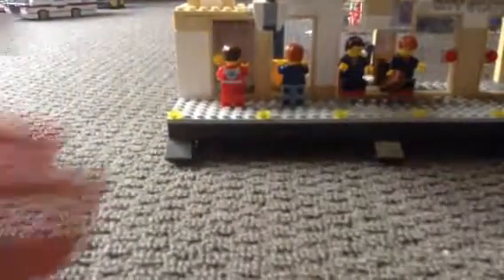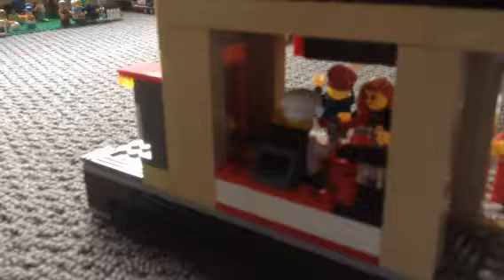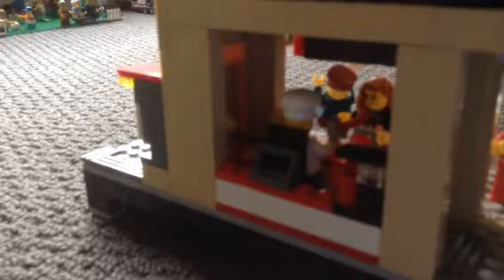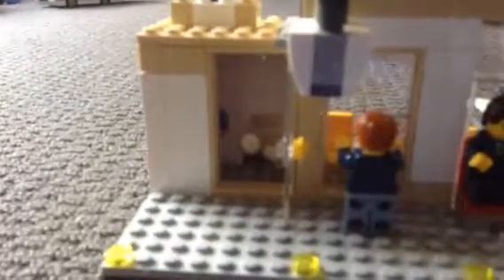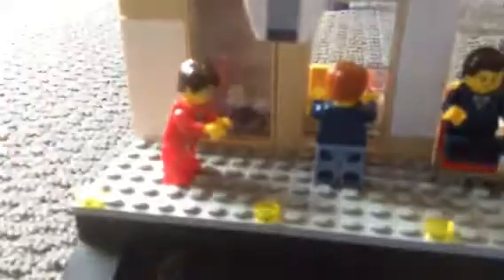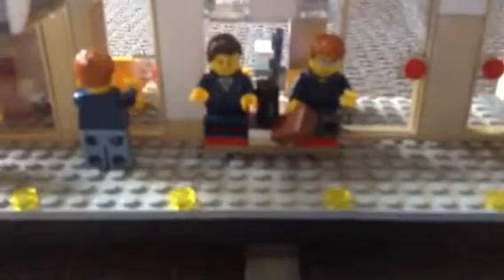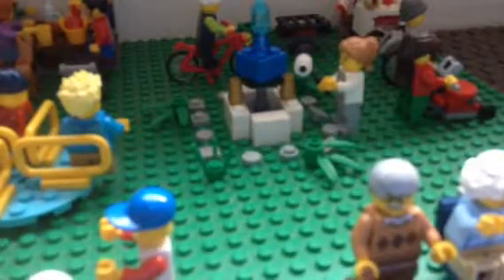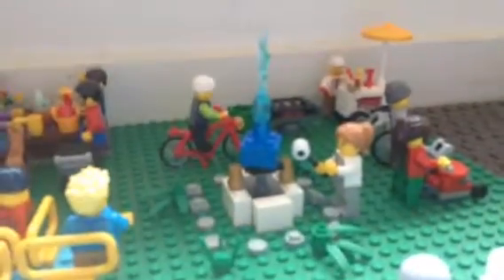Update on Lego city